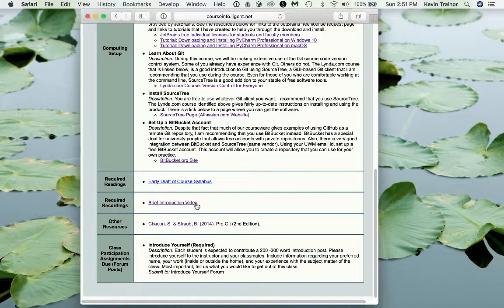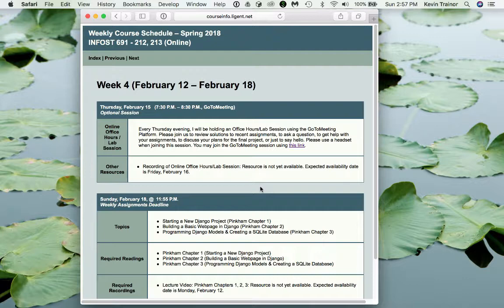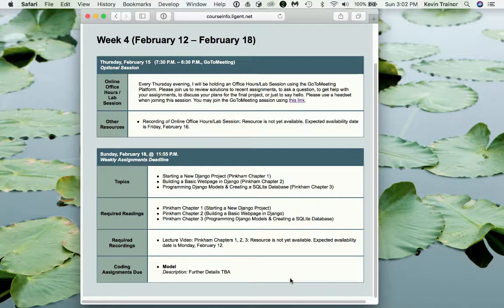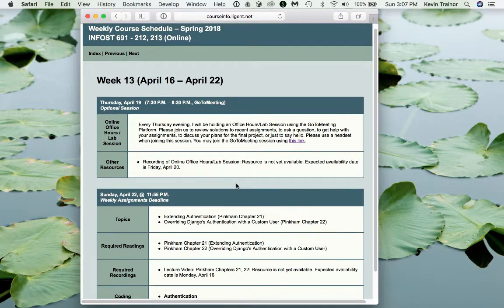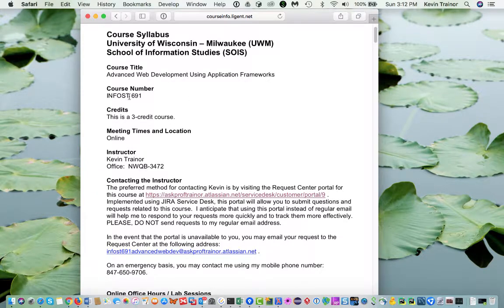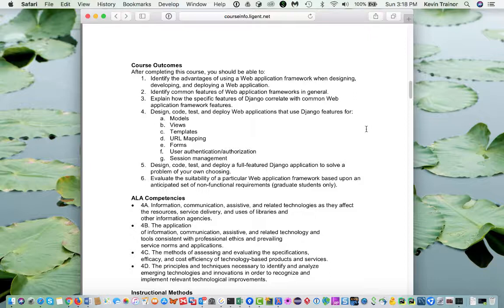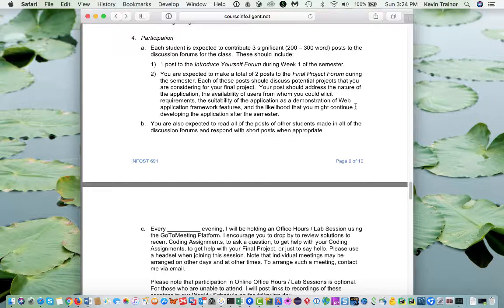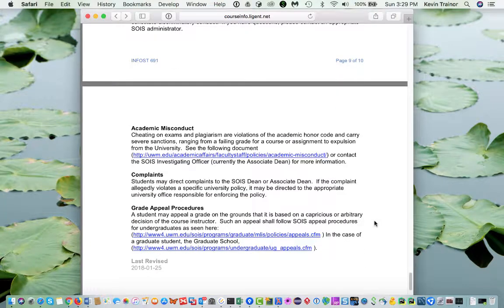Lecture: INFOST 691 Introduction Part 2 - JAN2018